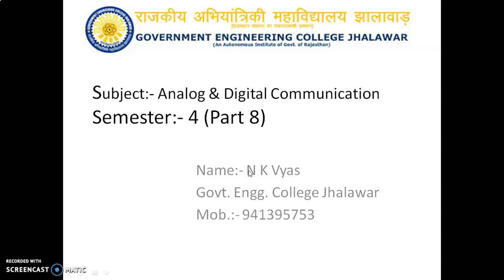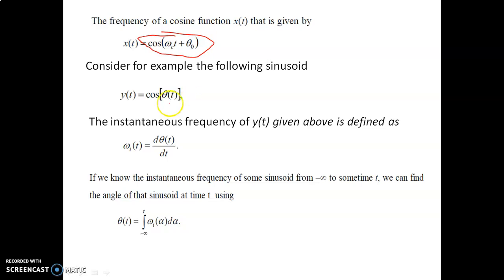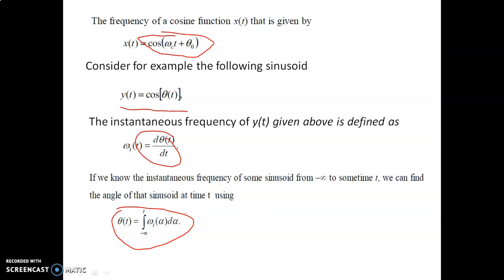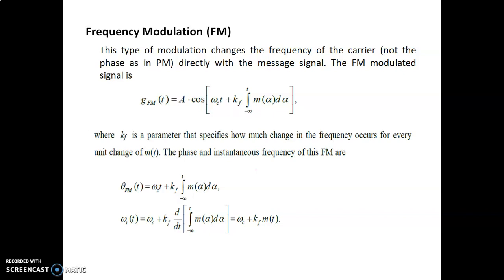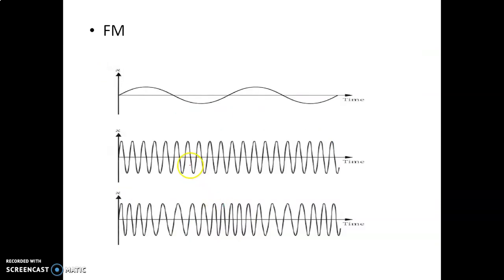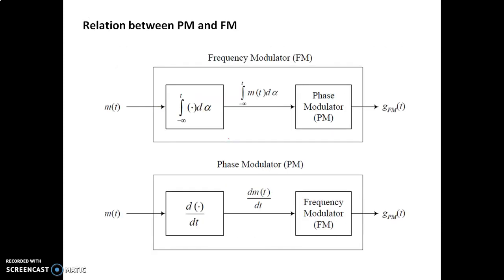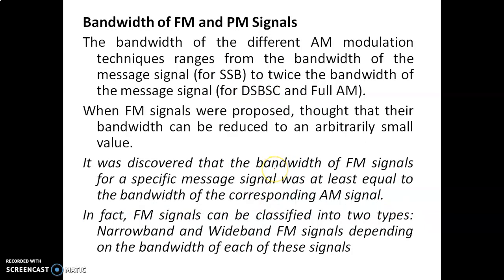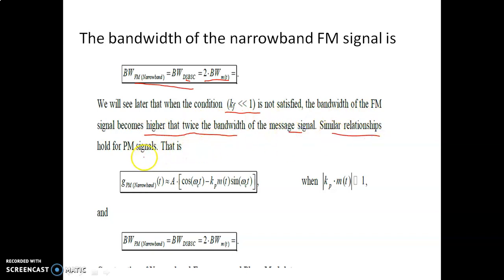ADC part 9 details about angle modulation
discussion about Angle modulation by N K Vyas